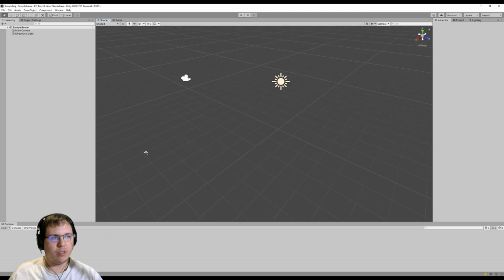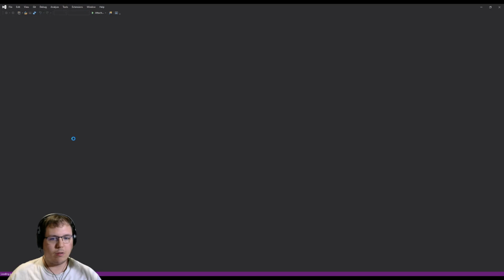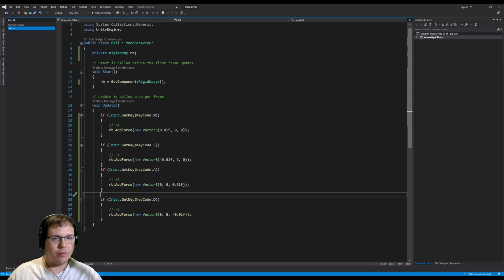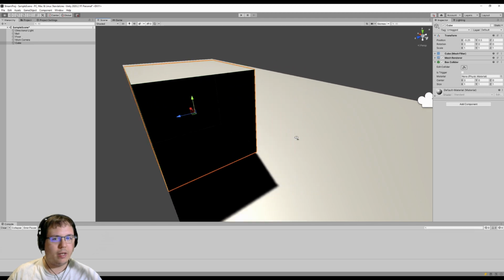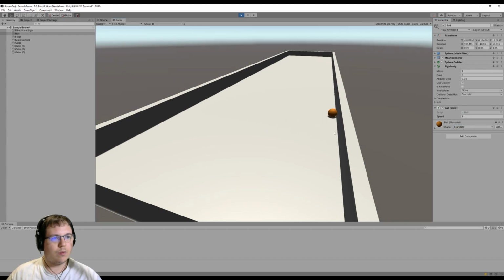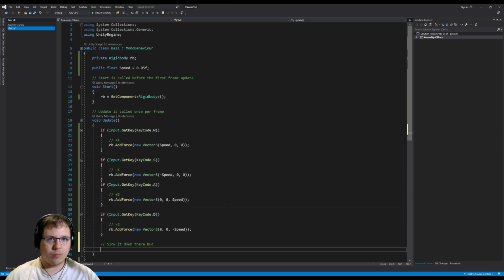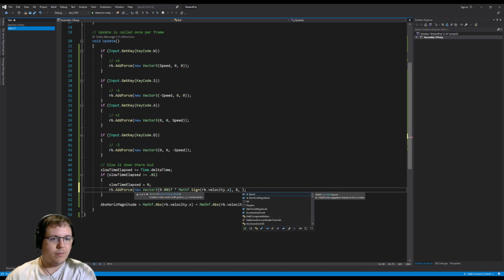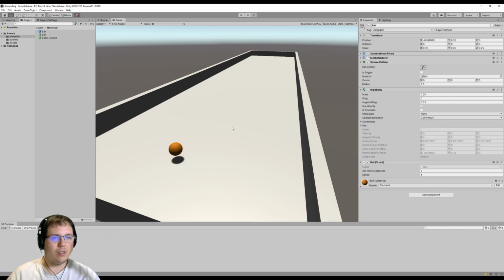Unity Session 1 - Minigolf Beginnings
Welcome! Once in a while I start (and usually never finish) a project in Unity. This time around, I've decided to stream/record it while it happens. Before I upload it to YouTube however, I will do my best to cut out the completely useless downtimes.

Original VOD length: 1 hour 30 minutes